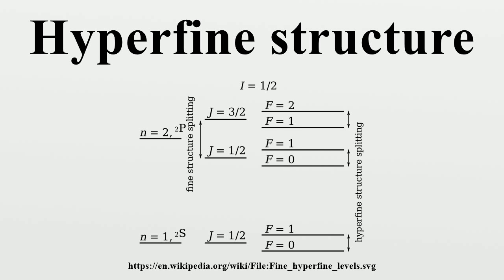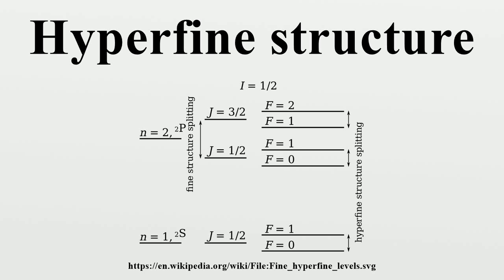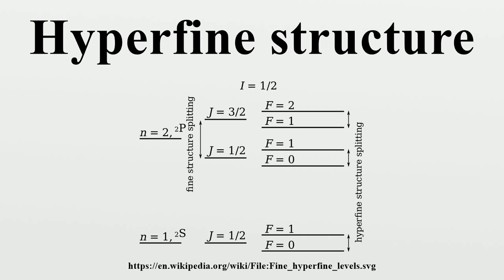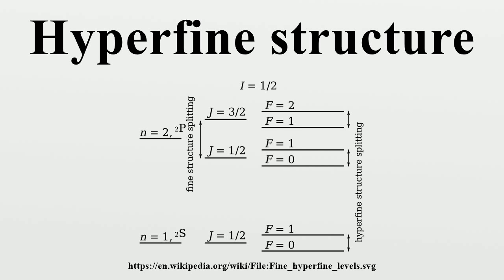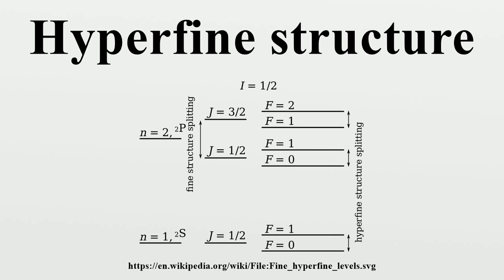Hyperfine structure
In atomic physics, hyperfine structure is the different effects leading to small shifts and splittings in the energy levels of atoms, molecules and ions.The name is a reference to the fine structure which results from the interaction between the magnetic moments associated with electron spin and the electrons' orbital angular momentum.

Image-Copyright-Info
Image is in public domain
Author-Info:   w:User:Edudobay
Image-Copyright-Info